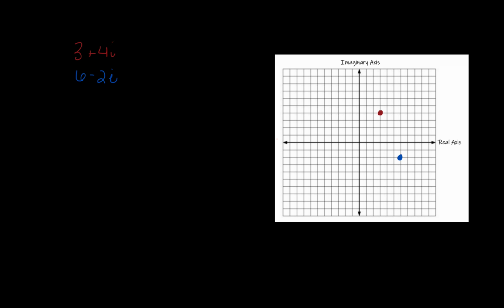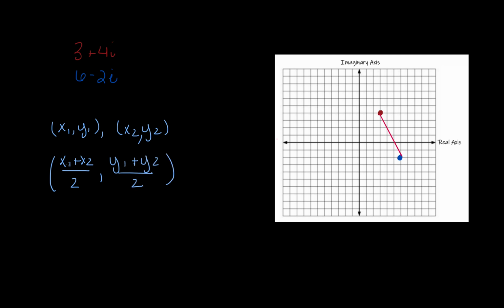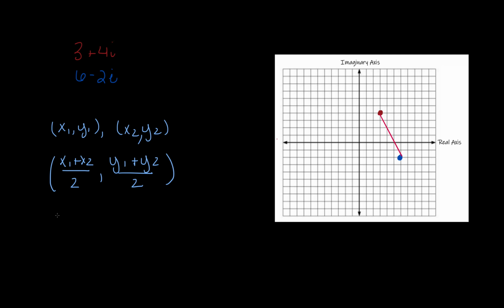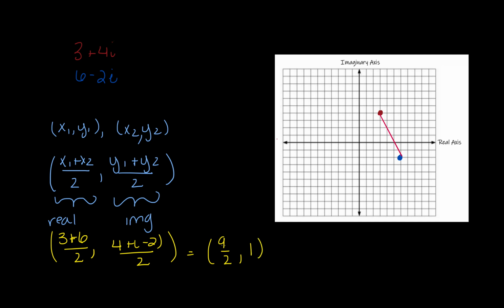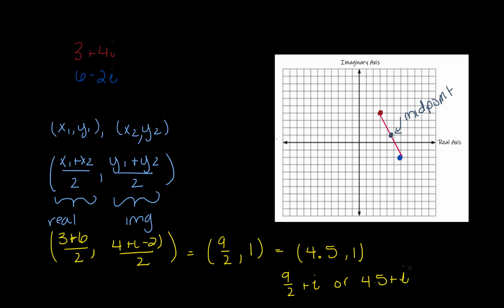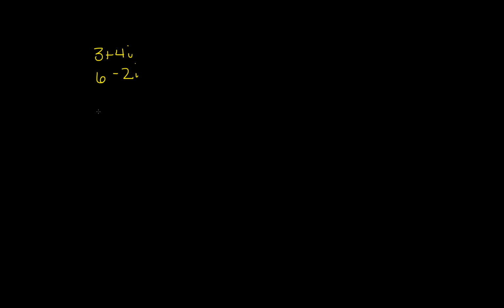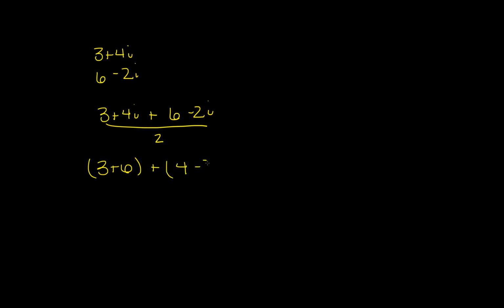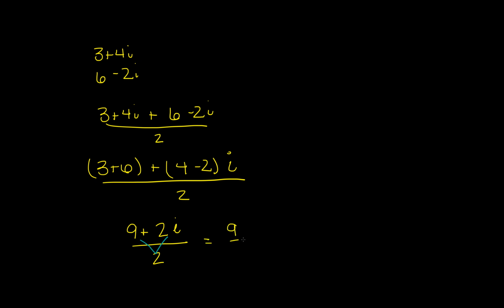enVision Algebra 2 Topic 8-4 Example 2: Find Midpoint of a Segment in the Complex Plane